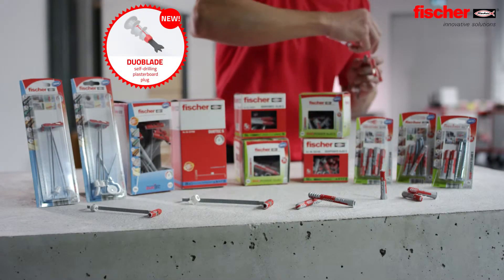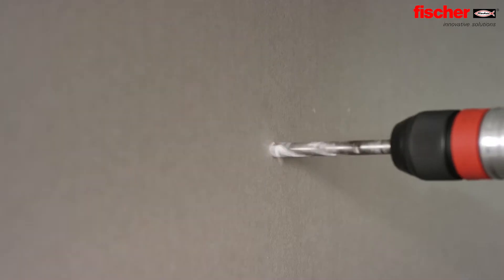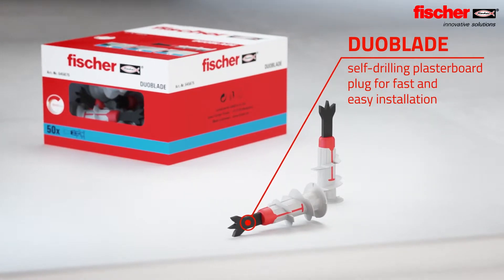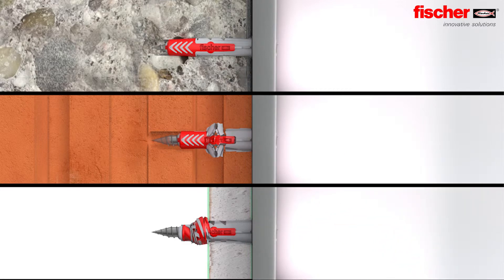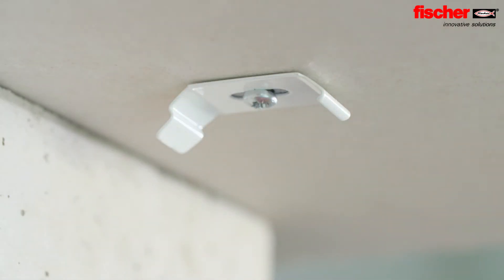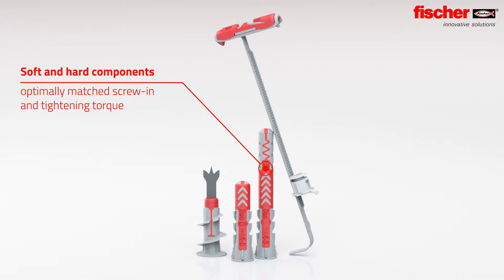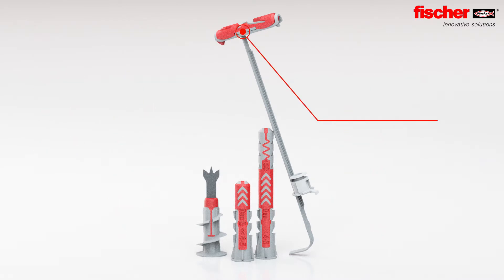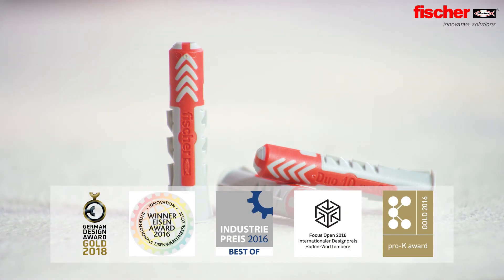Fixingpower for every application: fischer DUO-Line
fischer DUO-Line is the right solution for every building material! The fischer cavity plugs guarantee the easiest and safest installation in countless building materials. Depending on the application, the products of the DUO-Line activate the optimal operating principle and thus ensure a better installation than other plasterboard plugs.

Applications:

● Kitchen cupboards, living room cabinets
● Shelves, wardrobes, handles
● pictures, mirrors
● lamps, lights
● TV consoles
● light mirror cabinets
● Mailboxes
● Window blind, curtain rails
● Vanity fixtures
● plumbing / heating / air conditioning fixtures
● Bath and toilet facilities
● Wall cabinets
● Extractor hoods

The advantages of the nylon toggle fischer DUOTEC at a glance:

● The hole diameter is small (10 mm) and the tilting element short (39 mm). So a simple installation in narrow, or even insulated cavities is possible.
● The fischer DUOTEC nylon toggle has a glass-fiber-reinforced 2-component tilting element and a collar sleeve for high tensile and transverse loads.
● There is no incision and thus no weakening of the plasterboard.
● It allows a flexible screw holder for chipboard screws or threaded rods.
● In concrete or wood, the plug can also be used as expansion plug.
● The plug does not fall into the drill hole even without a screw.
● With the fischer DUOTEC nylon toggle several parallel fixing points with a small clearance are possible.
● Multiple screwing in and out of the screw is possible.

The advantages of the DUOPOWER at a glance:

● Thanks to two material components, the DUOPOWER offers the best load values and safe functions (spreading, folding), depending on the building material.
● The best possible feedback (Feel-Good-Factor) of the plug is guaranteed. You can feel that the plug sits perfectly.
● The short plug length allows quick installation thanks to the small depth of the drill hole.
● The narrow plug edge prevents the plug from slipping down into the drill hole.
● The pronounced anti-rotation locks intermesh in the building material and prevent turning in the borehole.

The advantages of the DUOBLADE at a glance:

- An innovative product of the fischer DUO-Line with intelligent combinations for more power and more intelligence.
- The self-drilling fischer DUOBLADE allows easy and fast installation in gypsum plasterboard and gypsum fibreboard.
- The black metal tip guarantees simple and safe installation.
- High torque when anchor is installed for the feelgood-factor and an optimum feeling when setting.